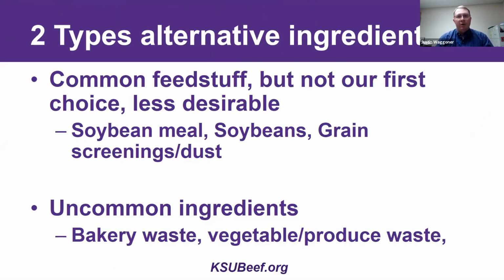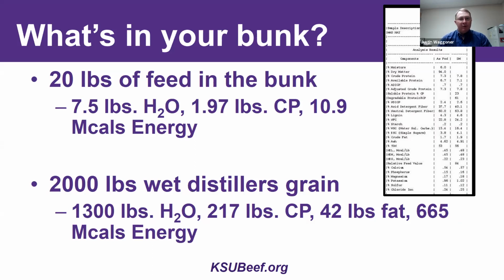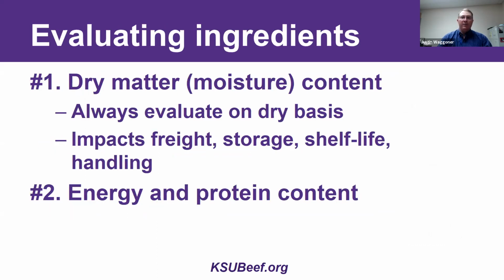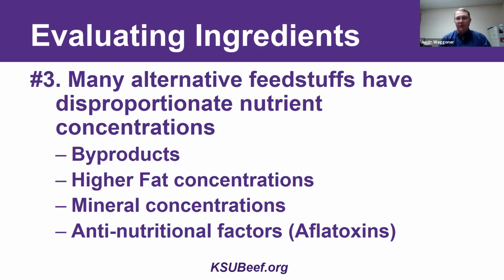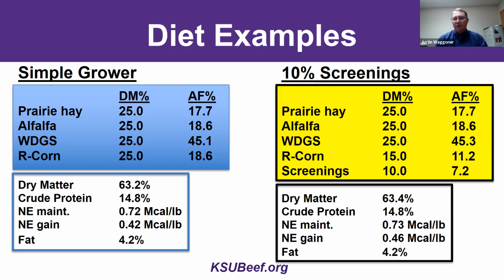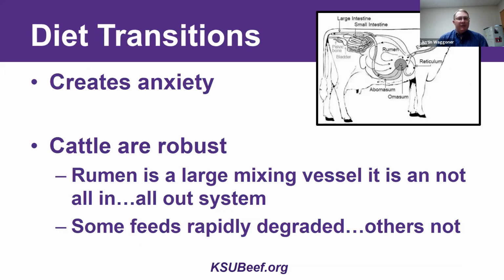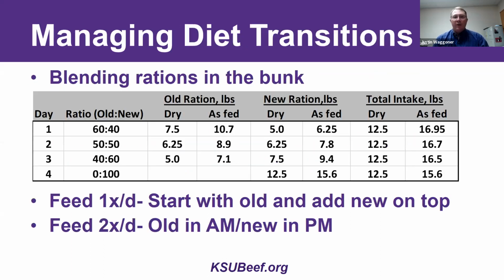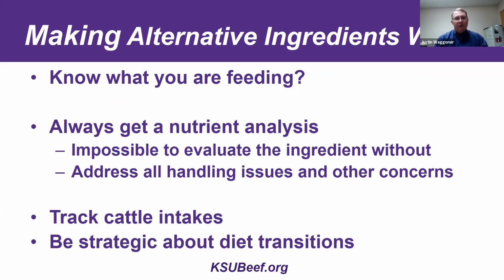2020 KSU Stocker Field Day - Justin Waggoner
Making Alternative Ration Ingredient Changes Work
Justin Waggoner, KSU Extension Beef Specialist